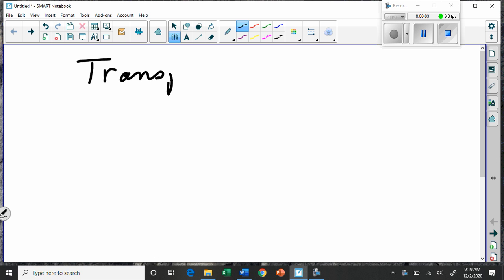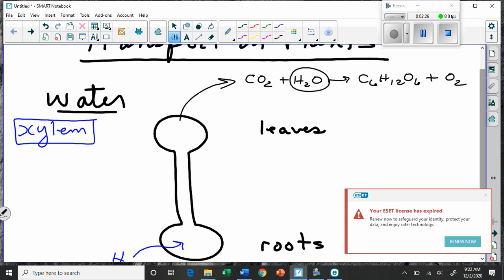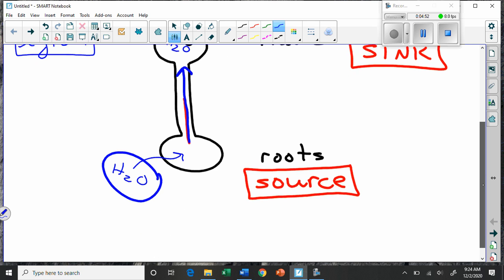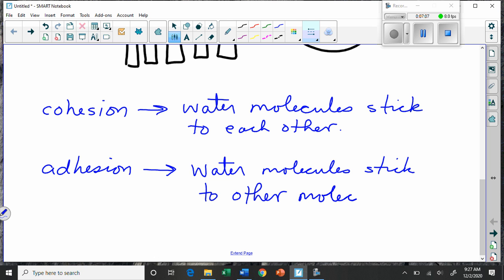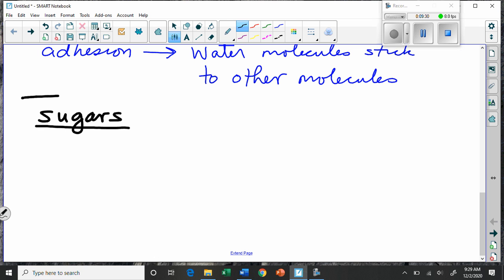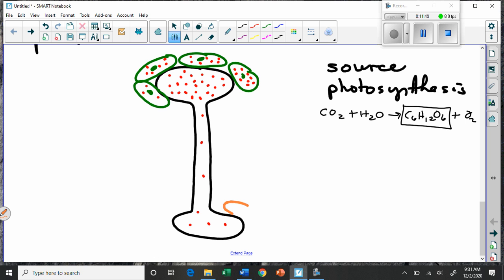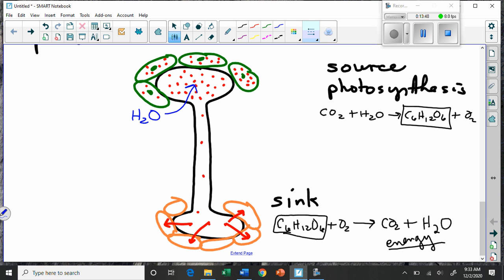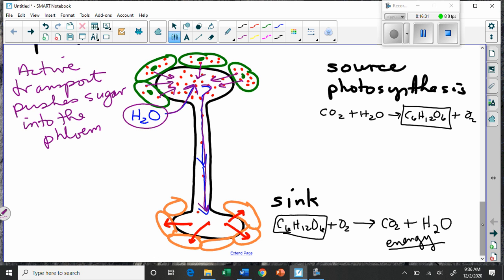Transport in Plants